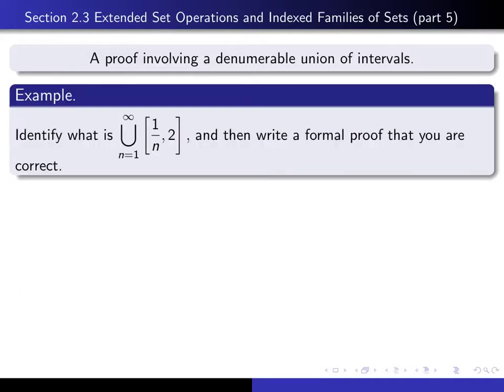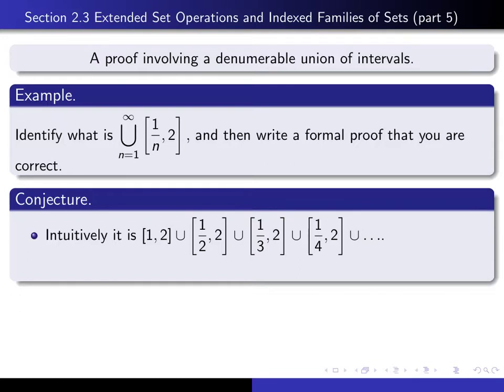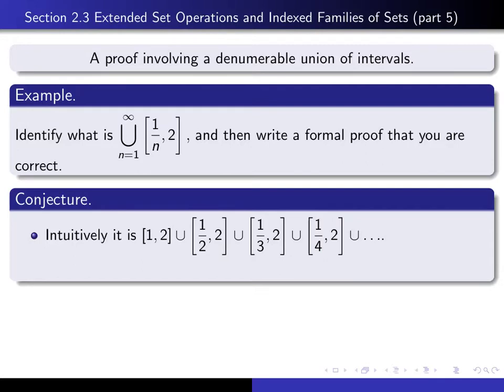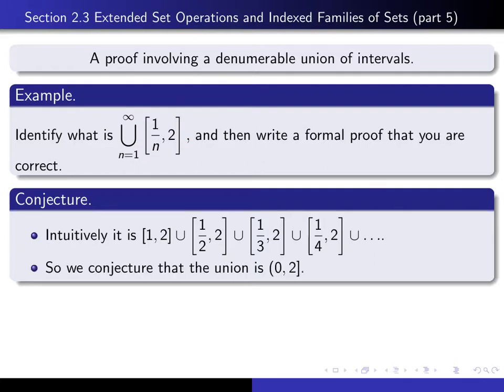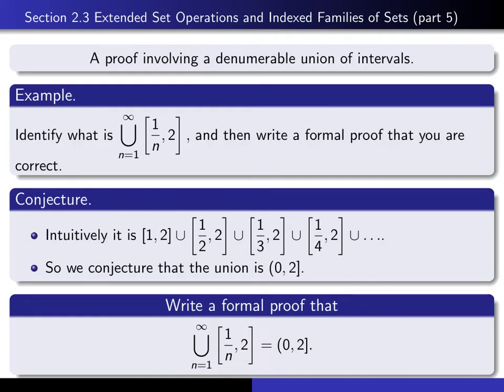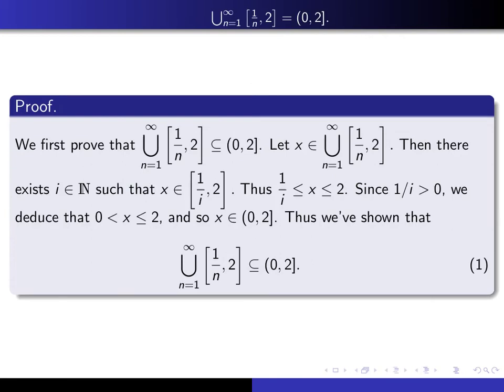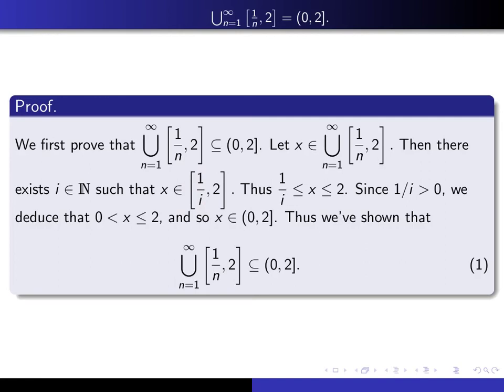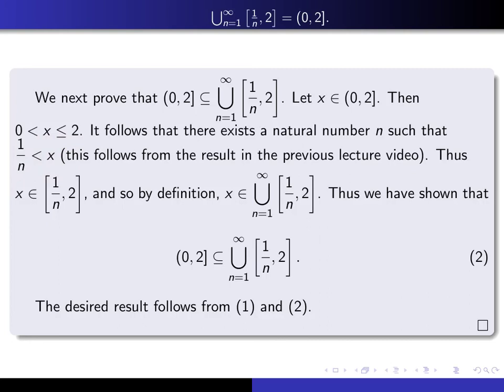Section 2.3, part 5 A proof with a denumerable union of intervals